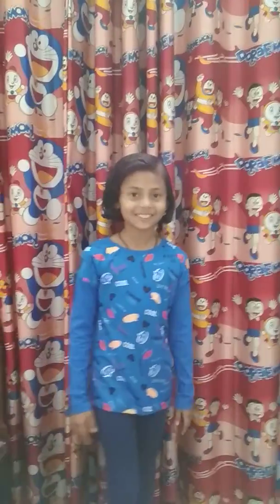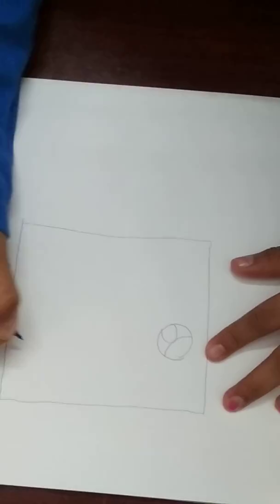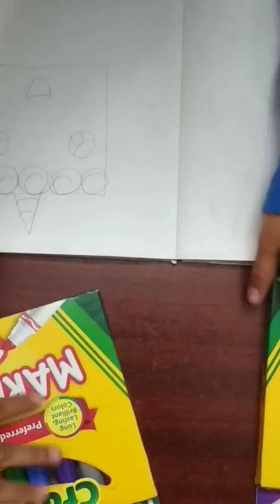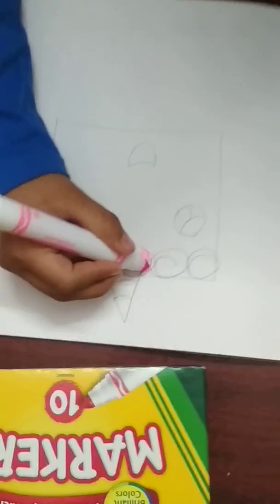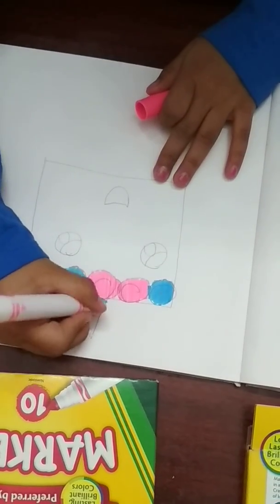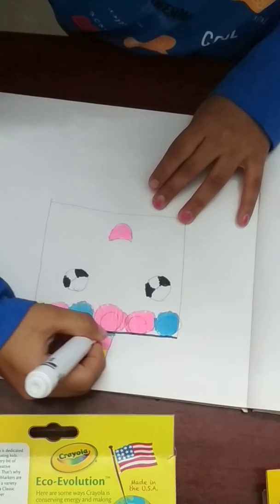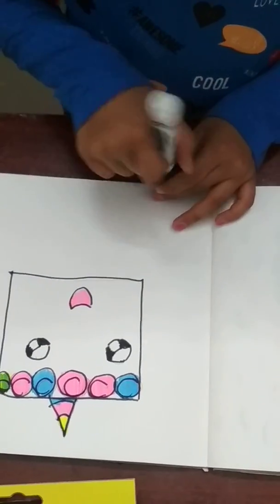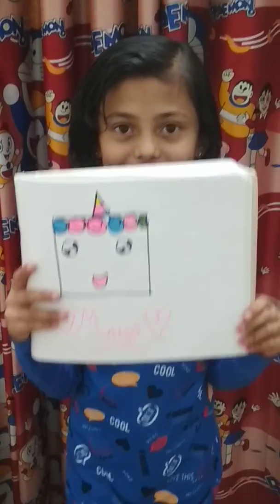unicorn cake:easy to draw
In today's video we will learn how to draw a unicorn cake.
to draw this you will need:
~a sheet of paper
~sketch pens of any color of your choice
~pencil